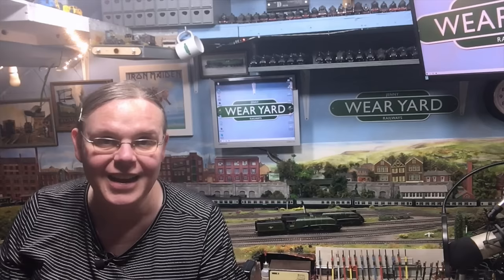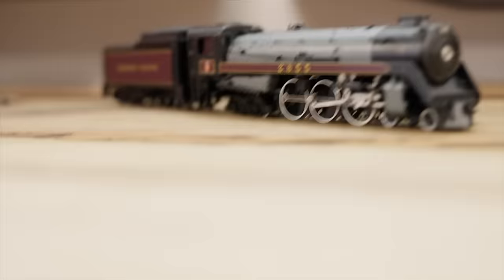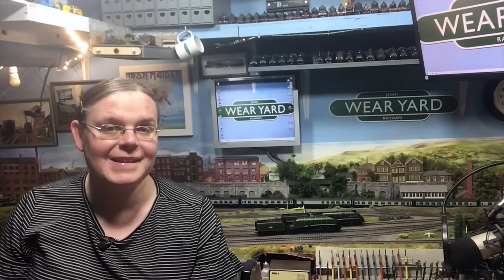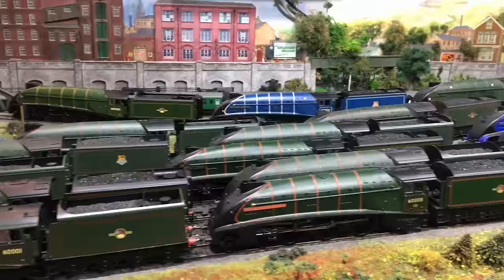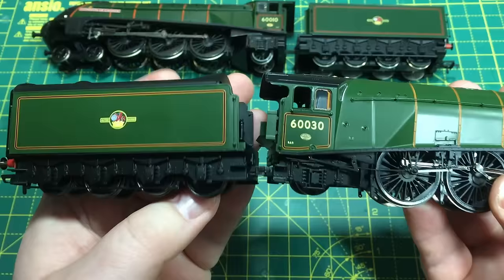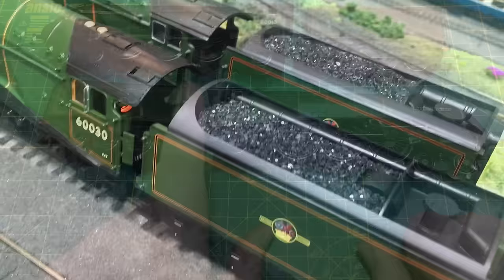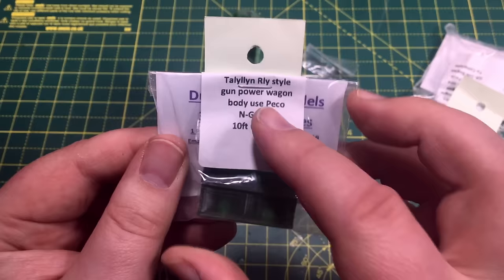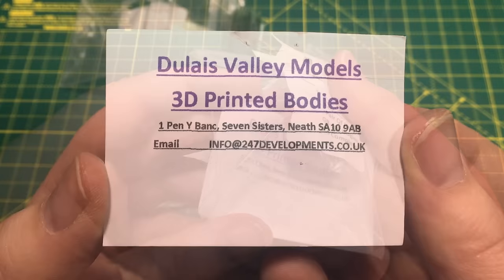This Was My Final Hattons Purchase? Plus All The January Pick Ups!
This was my final Hattons purchase? Plus let's take a look at all the January pick-ups here at Wear Yard!

Chapters:
00:00 Video start
00:34 Introduction
01:32 Sponsors
02:28 Overview
03:55 A4 Dominion of Canada
05:53 A4 Golden Fleece
11:12 BR Fowler Class 4P
15:53 My last purchase from Hattons
17:15 Bachmann V1/V3 Tank Locomotive
18:37 How to fit the HM7000 in a Bachmann V1/V3
21:53 247 Developments 3D printed kits
27:02 Thank to to Tim Krinsky
27:20 Conclusion
31:24 Thanks and Sponsors